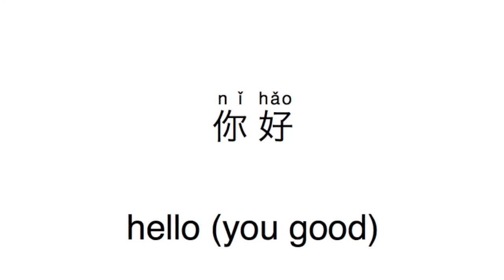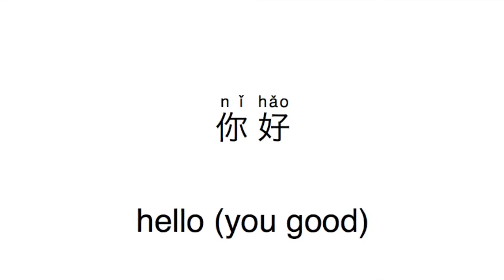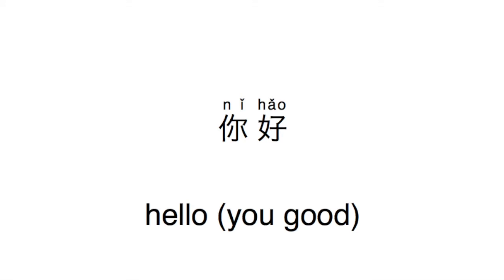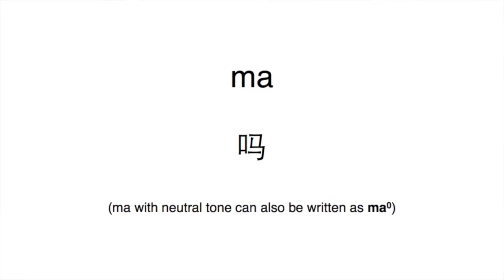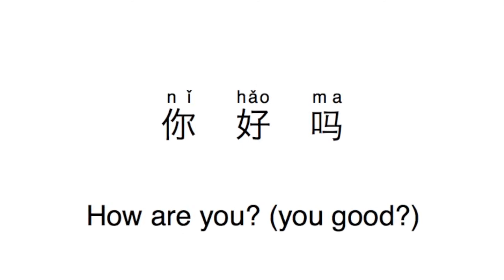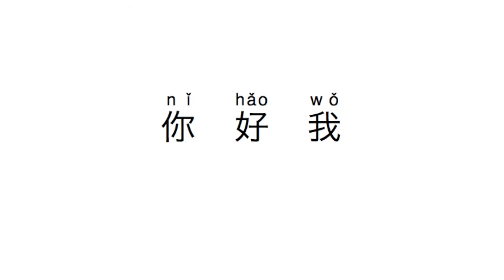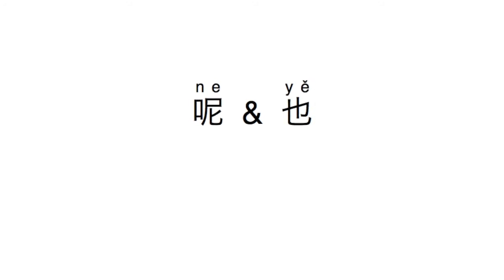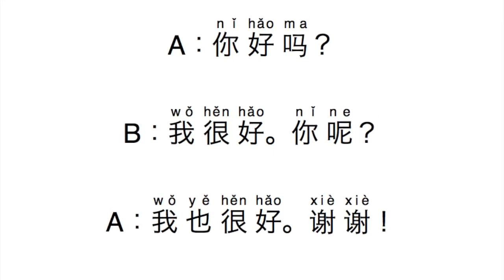Start Speaking in 20 Minutes - Mandarin Lesson 1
This is the first video in a series about learning Mandarin. Each lesson will be 20 minutes or less. At the end of each lesson, you'll be able to carry out more and more complicated conversations. At this point I've planned 10 lessons per difficulty level.

You can learn a new language at any age, no matter where you're from, no matter who you are.